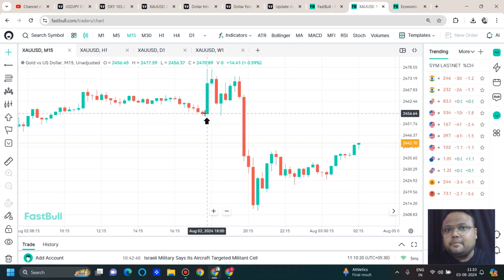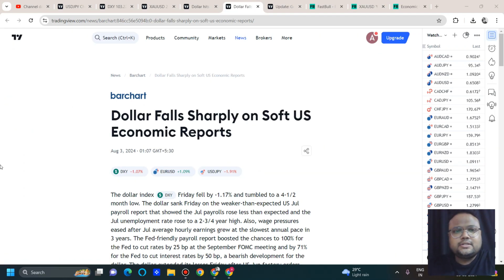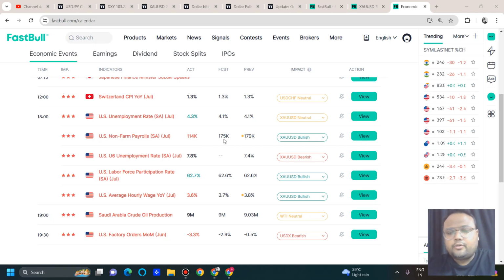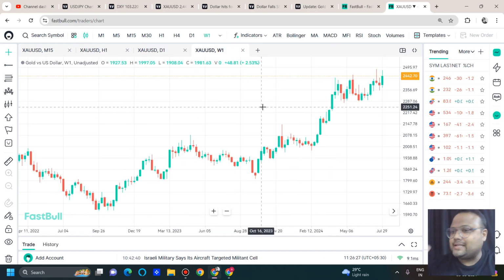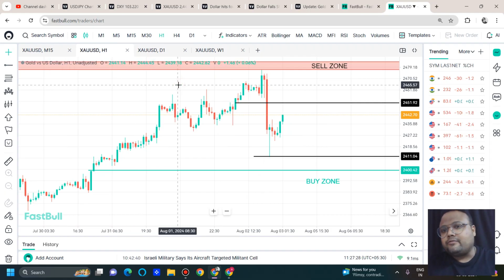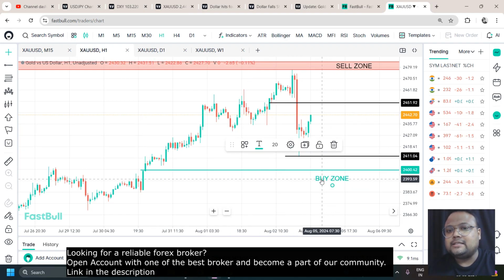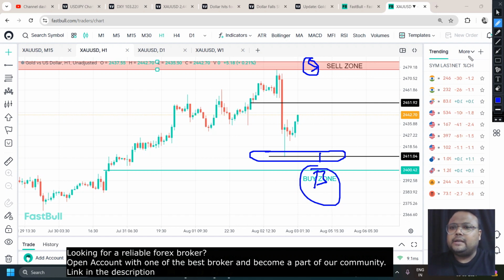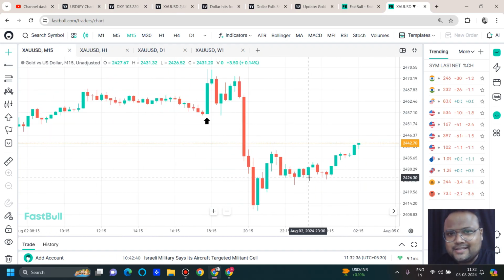GOLD TRADING STRATEGY MONDAY 5 AUG | XAUUSD ANALYSIS MONDAY 5 AUG | XAUUSD FORECAST MONDAY 5 AUG